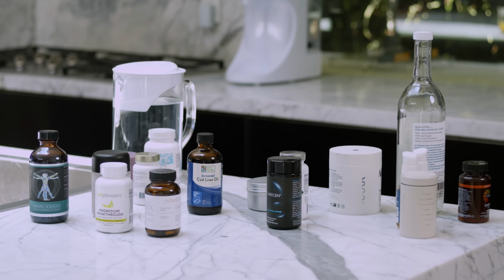My Secrets To Perfect Sleep (Science Backed)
The Best Wind Down Routine for Excellent Sleep | Longevity Protocol by Kayla Barnes-Lentz

MY RESULTS FROM THE FEMALE OPTIMIZATION PROTOCOL

Gut test results in the top 1%
Total toxic burden in top 1% of labs  - 0 toxins in high range
Inflammation lower than 70% of 18 year old females (0.26)
Grip Strength in the 99th percentile for 18 year old women (98.8LBS)
Optimal  bone density
Optimal body composition results
Waist circumference: 24 in | BMI 19.4 OPTIMAL
Optimal levels of liver fat (1.3%)
Optimal levels of visceral fat  (0.3 liters)
Lung health age top 1% of 18 year old women (FEV1 4.60 |PEF 573 L/M)
Optimal full body MRI
Liquid Biopsy - No cancer detected
Ultrasound - Ovaries - Follicle count for an 20 YO.

CHAPTERS:
0:05 Timing
0:24 Meal Timing
0:29 Temperature
0:48 Lighting
1:06 Sleep Mask
1:32 Consistency
1:50 Sleep Supplements
2:54 What To Avoid / Blue Light Blocking on TV
3:14 How To Stop Ruminating Thoughts
3:30 Mattress
4:00 Faraday Cage
4:20 Sleep Set UP (Low Tox)